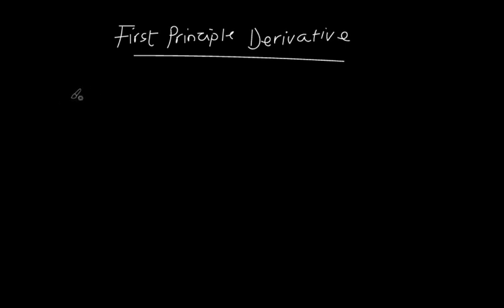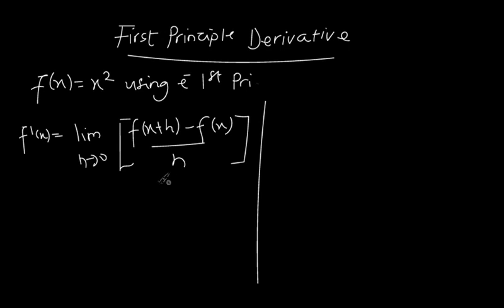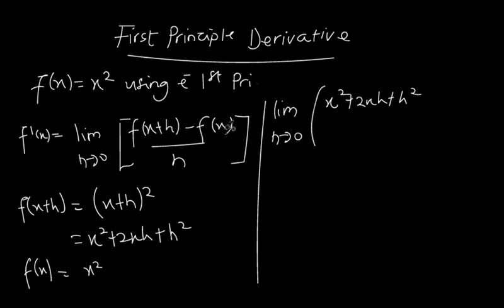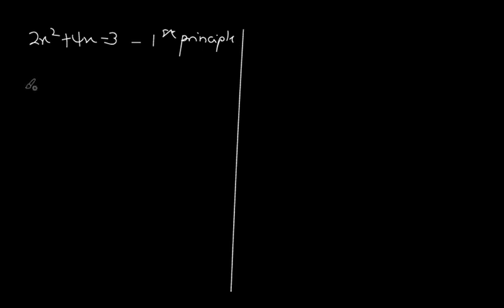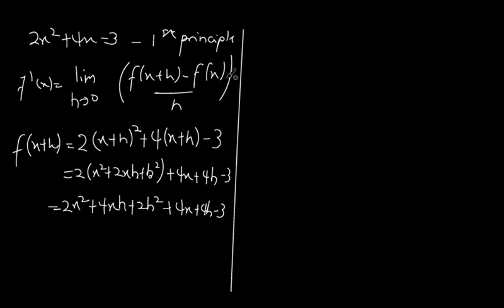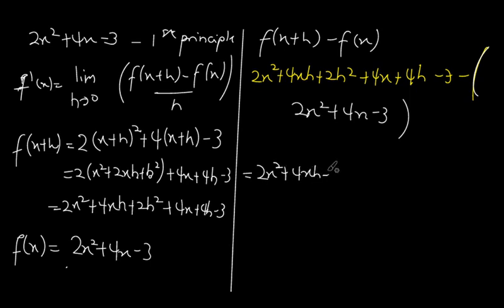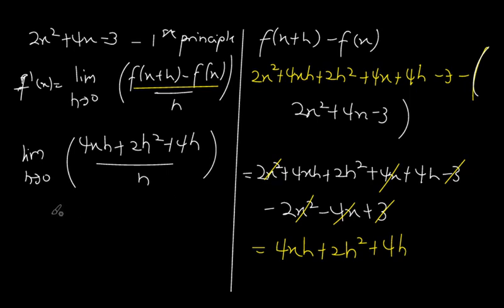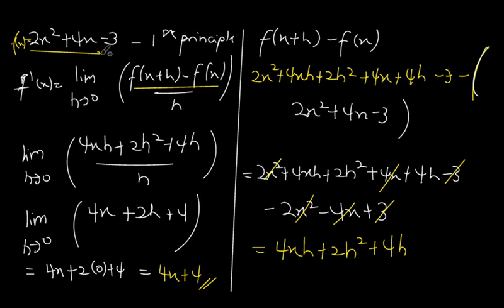How to Differentiate using the first principle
In today's video we look at how to use the first principle to differentiate a given function.
Thanks for watching and don't forget to subscribe to our channel for more science and mathematics tutorials. Also like and comment below topics of interest or difficulty you want us to help you with
We love you guys
From Team;
MyScience Tutorials